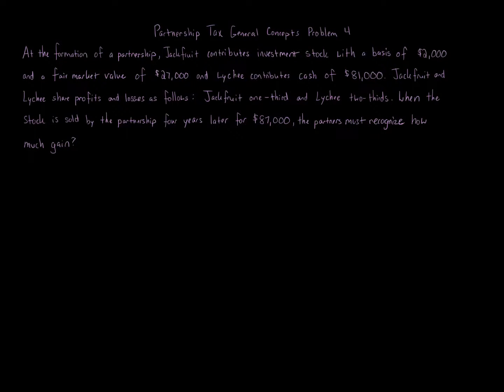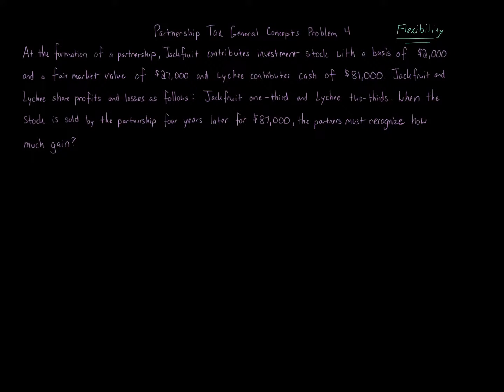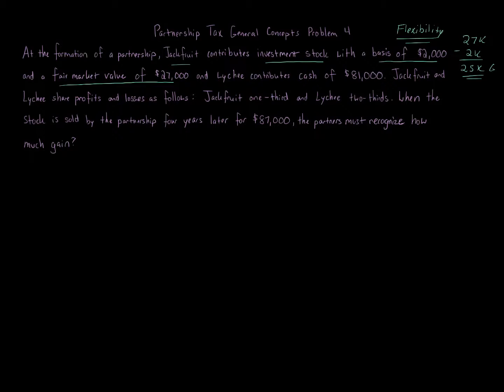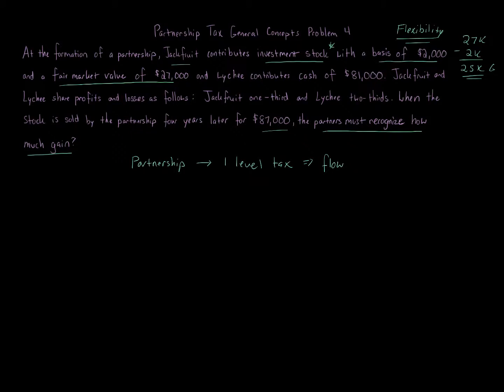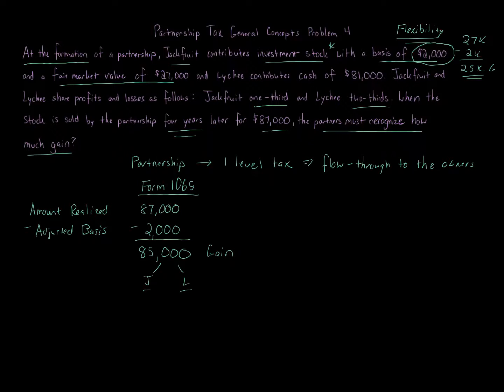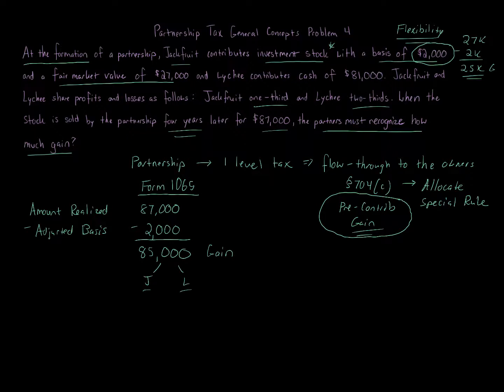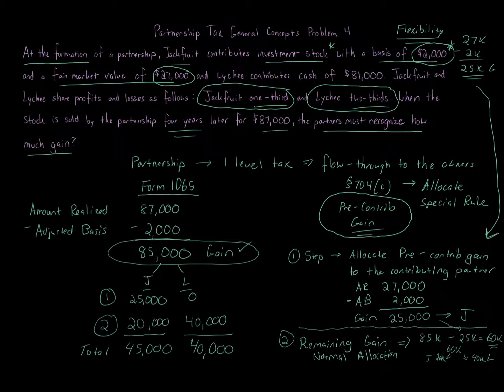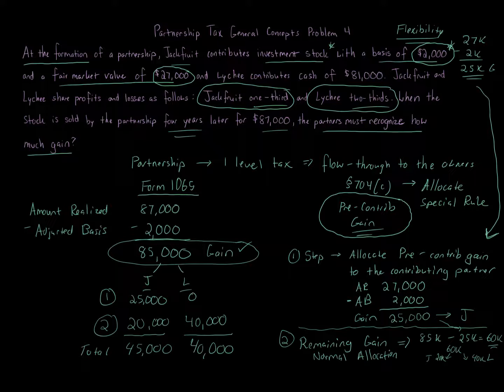Partnership Tax General Concepts Problem 4